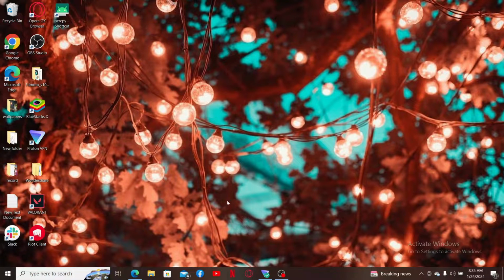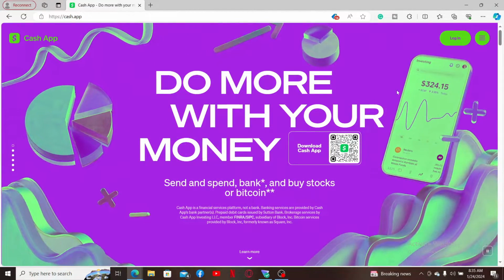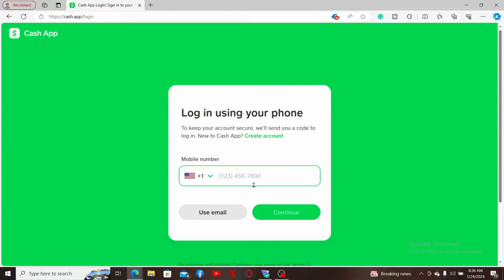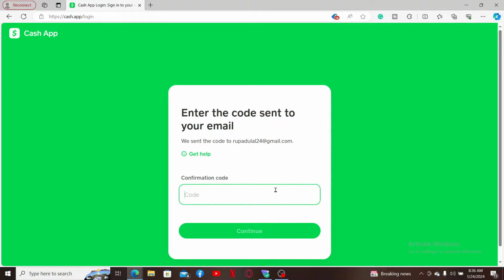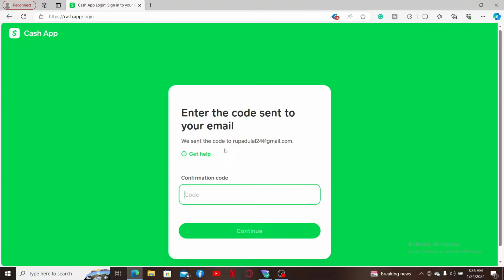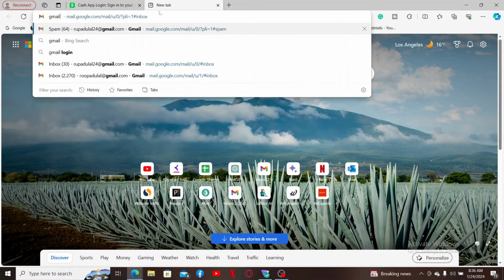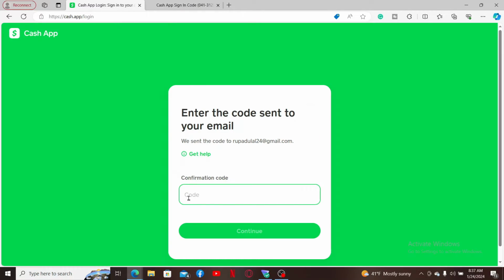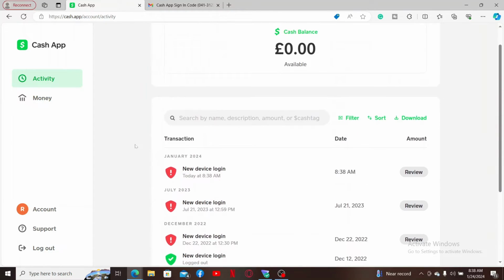Cash App Desktop Login: How to Login Cash App on Desktop PC 2024?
Welcome to our comprehensive tutorial on how to login to your Cash App account using a desktop PC in 2024. This step-by-step guide is designed to help you seamlessly access your Cash App from the comfort of your desktop, ensuring a smooth and secure login process. Whether you're new to Cash App or transitioning from mobile to desktop, this video will cover all the essentials.